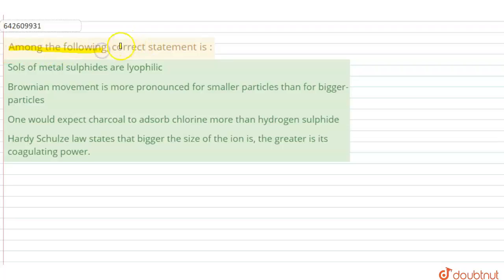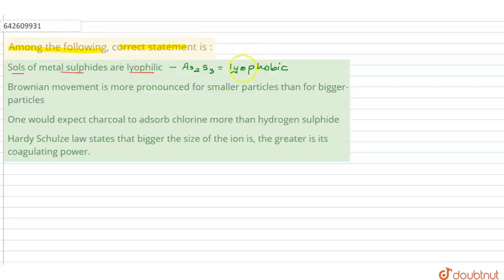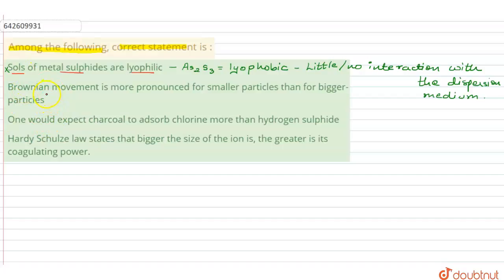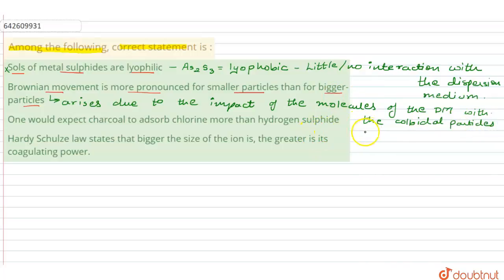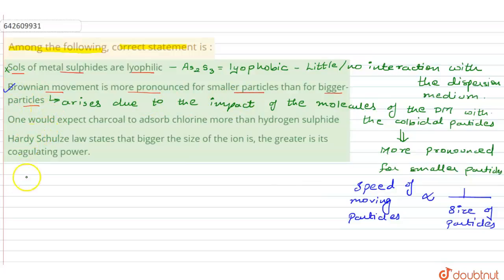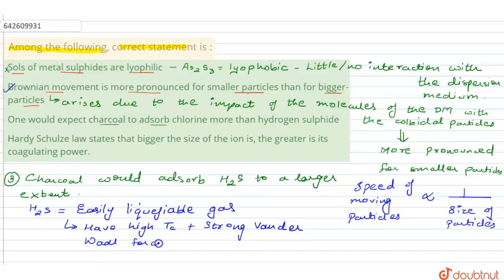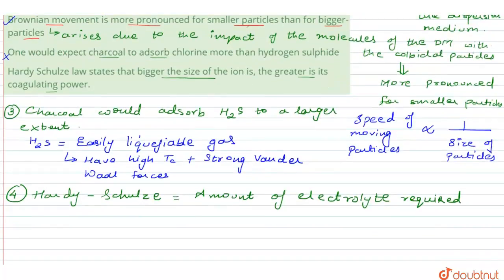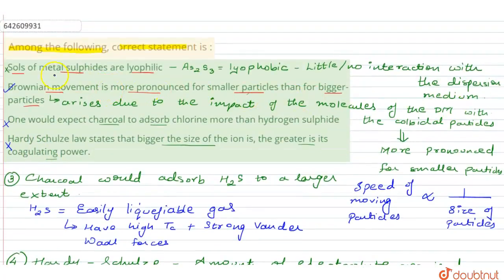Among the following, correct statement is : | 12 | JEE MAINS | CHEMISTRY | JEE MAINS PREVIOUS YE...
Among the following, correct statement is :
Class: 12
Subject: CHEMISTRY
Chapter: JEE MAINS
Board:IIT JEE

👉 Have Any Query? Ask Us.